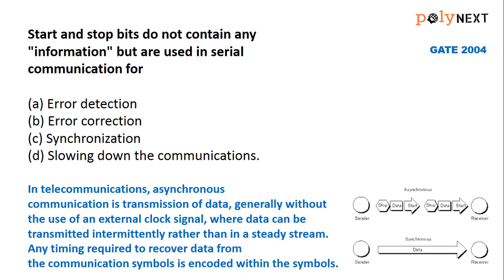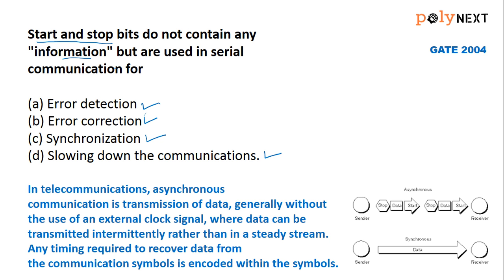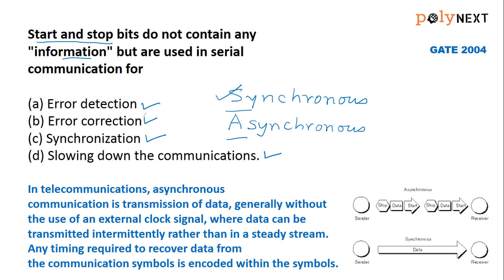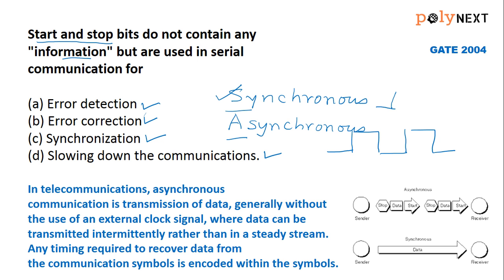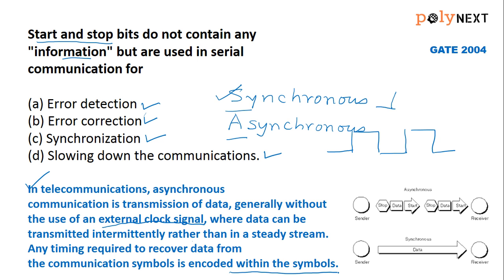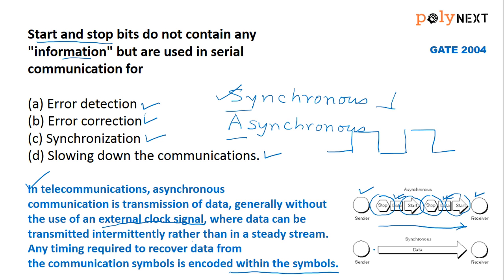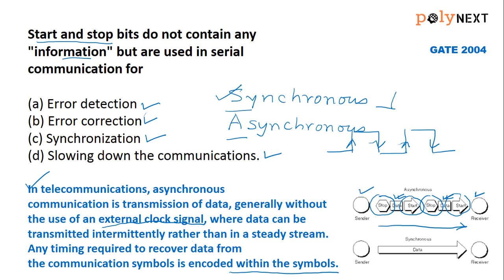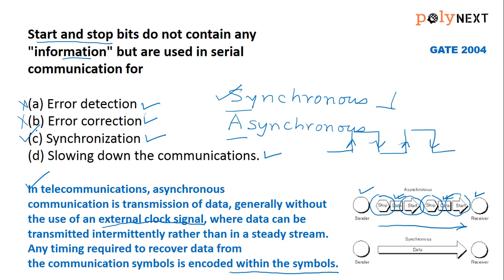Q2 Solution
description of channel